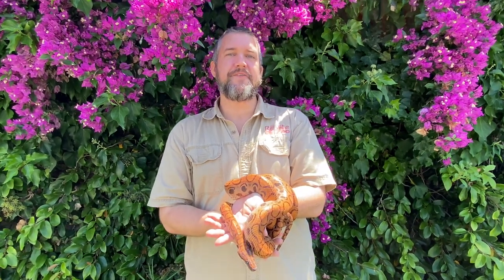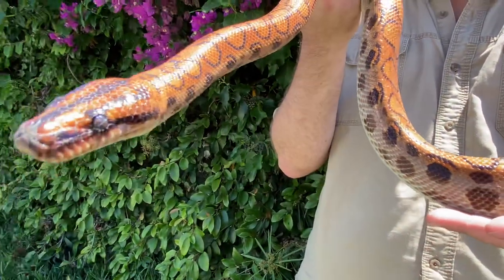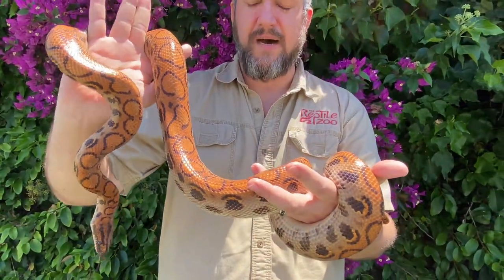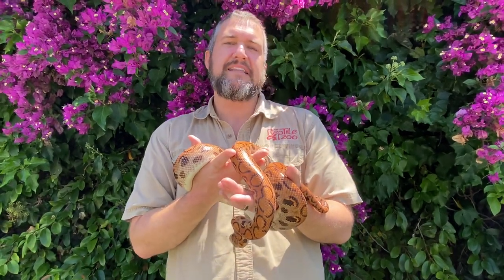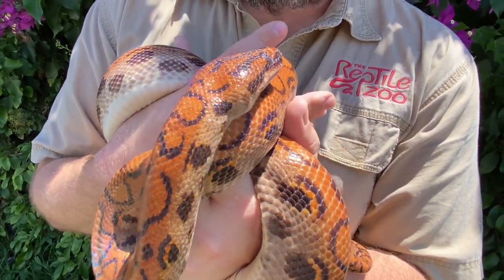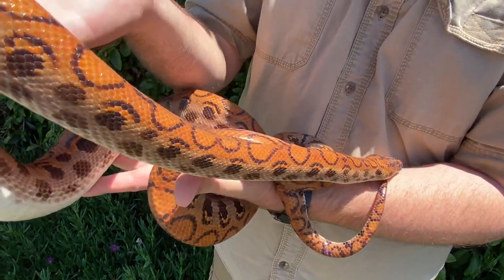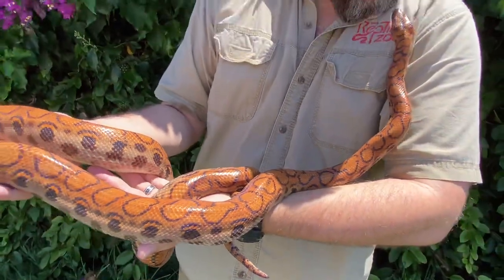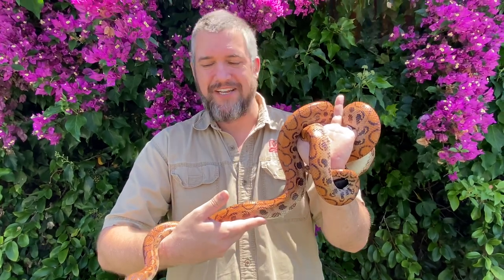Creature Feature: Rainbow Boa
On today's creature feature we changed the scenery once again, it was a nice sunny day out so why not! Today we bring you this beautiful rainbow boa, look at those colors!